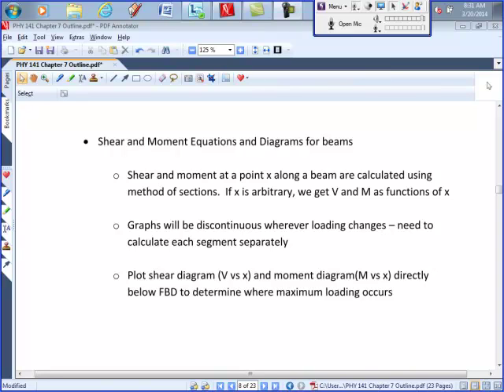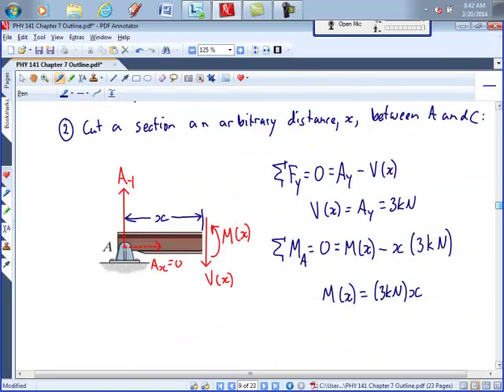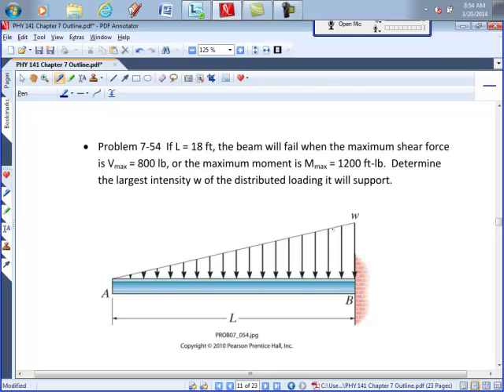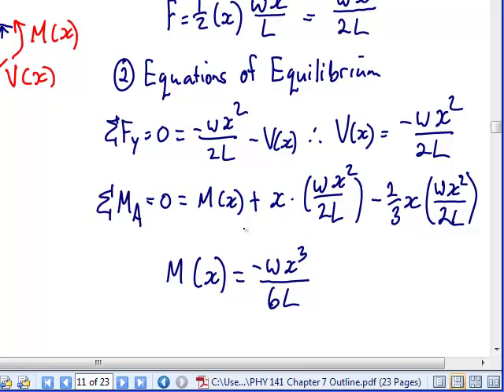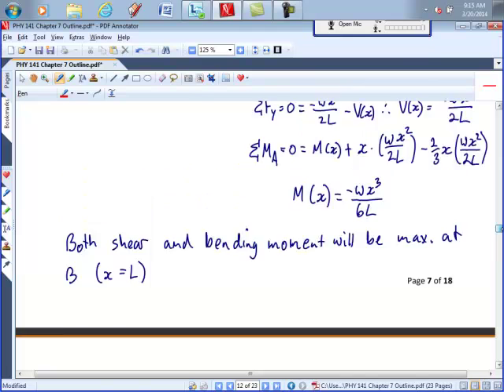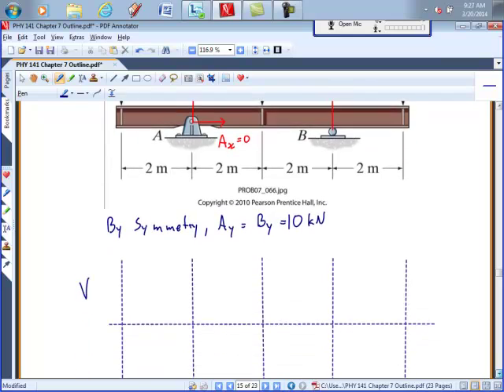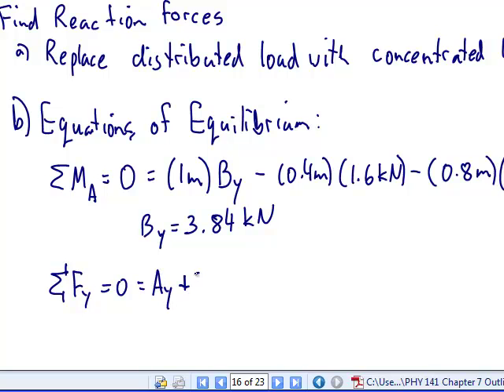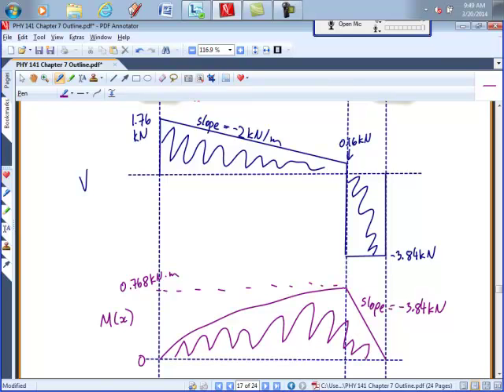Mar 20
Description